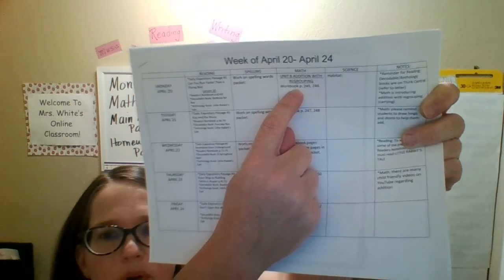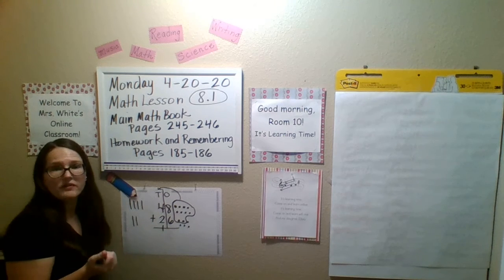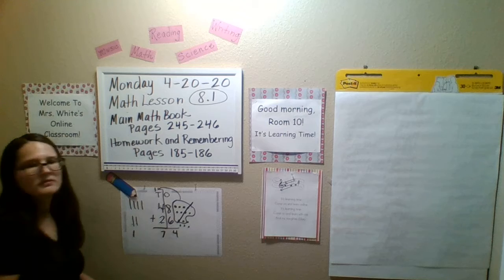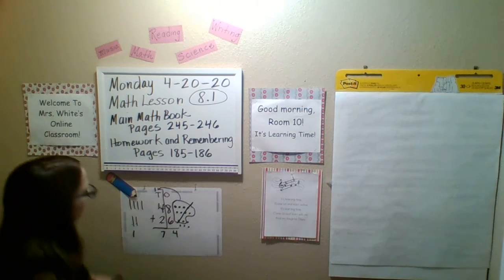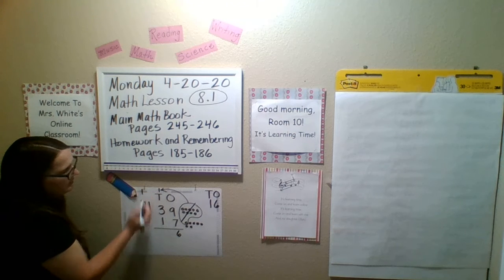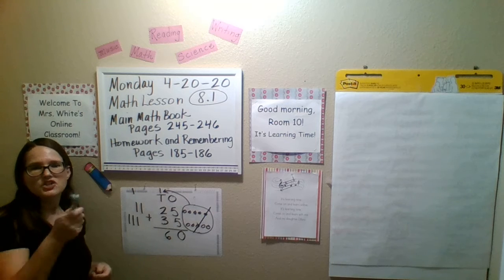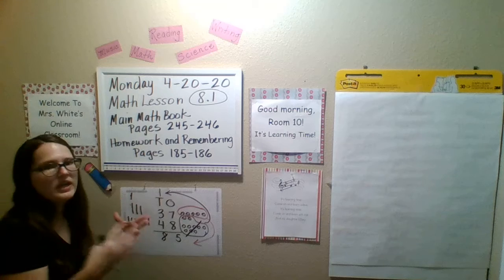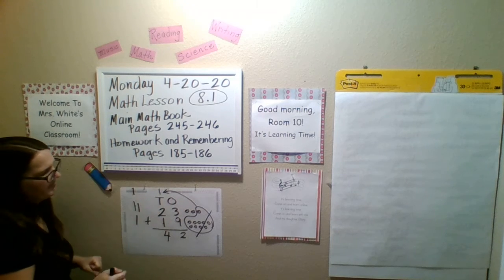Monday 4-20-20 Math White Board Lesson Intro To Unit 8 Math Regrouping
Get out your white boards and your new dry erase marker.  We have a brand new skill!  We are now going to learn how to build a ten with 10 cubes and carry the 1 ten digit over to the tens place.